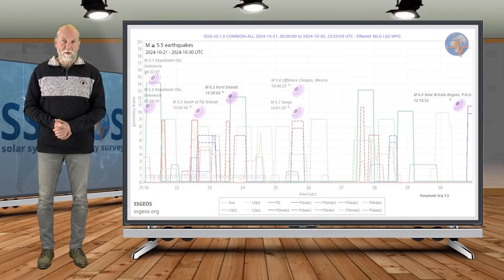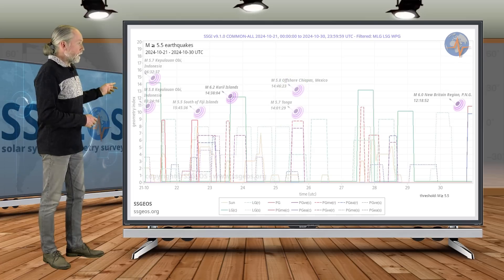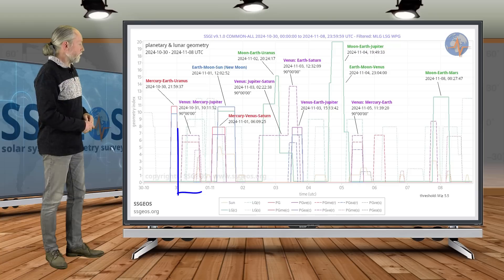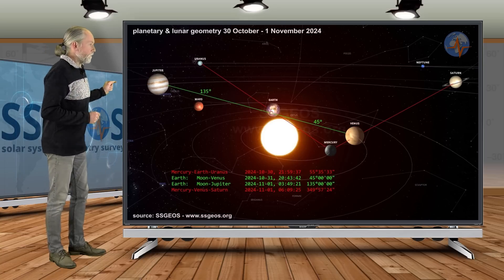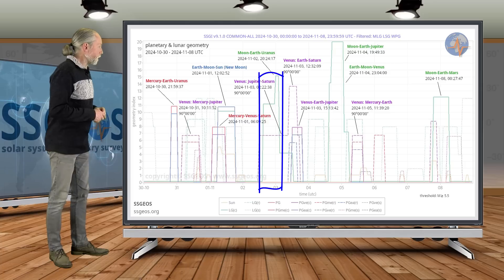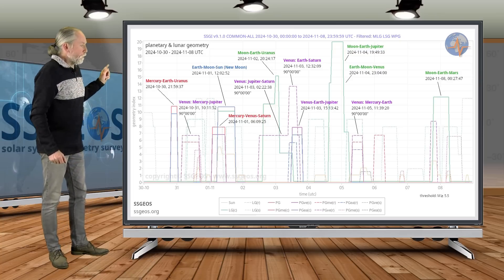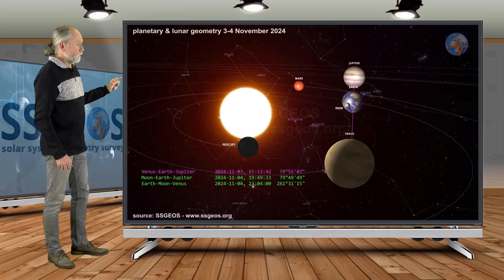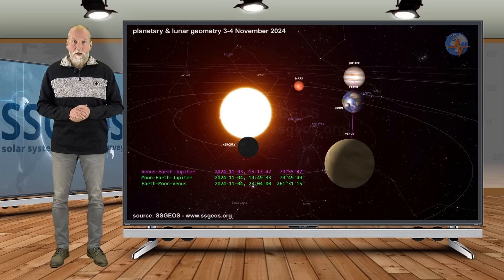CRITICAL GEOMETRY AHEAD - QUAKE WATCH | Update 30 October 2024